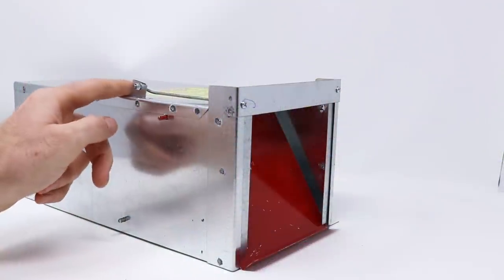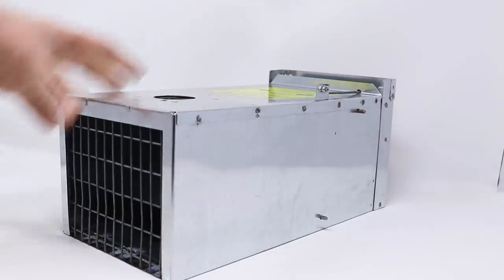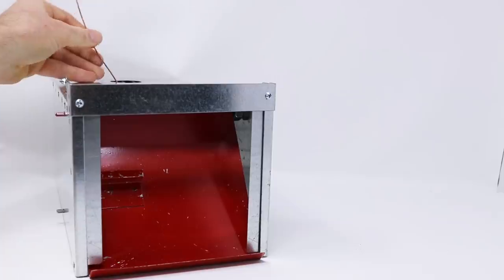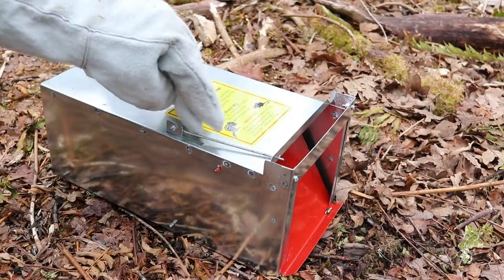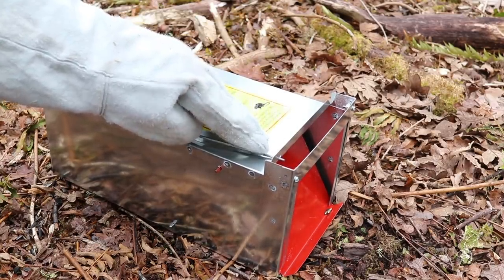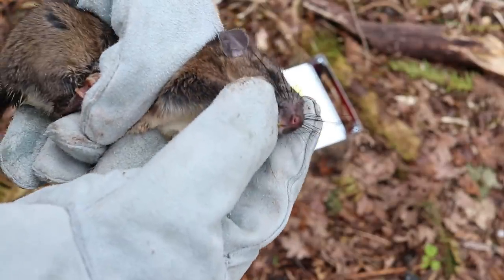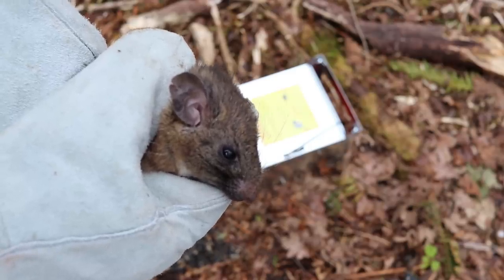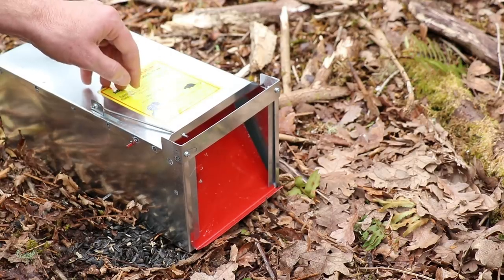The Red Door Rodent-Catcher Trap Caches a Pack Rat In The Barn. Mousetrap Monday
The Red Door Rat Trap Catches a Pack Rat In The Barn.
In this video we test out the red door rodent catcher trap. We take a close look at a native wood rat